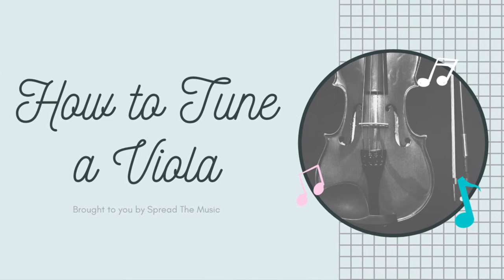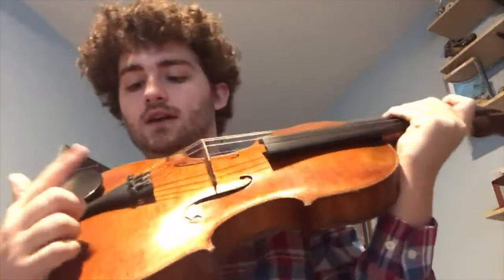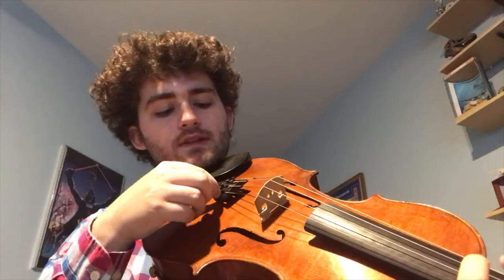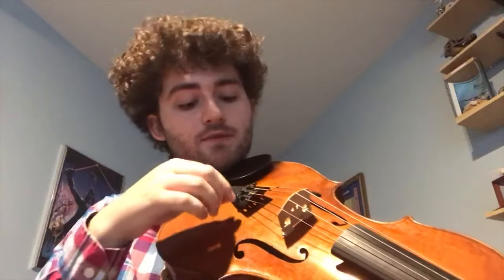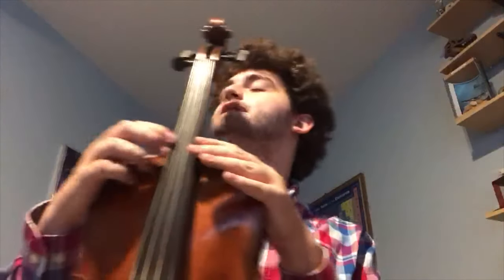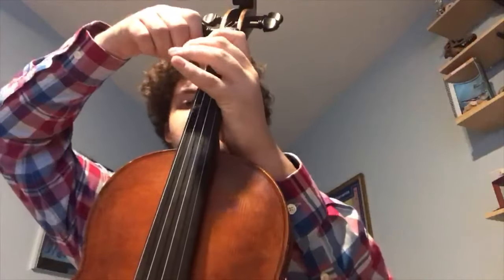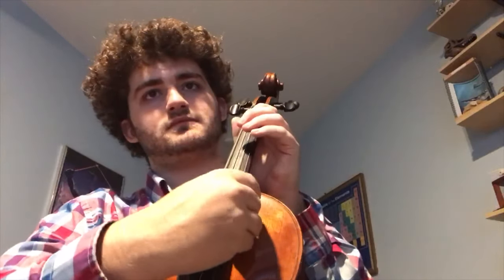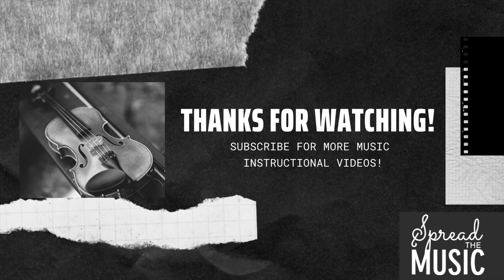How to Tune a Viola || Spread The Music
Learn how to tune a viola in this simple, instructional video!  This video is for both beginner and advanced-level violists!